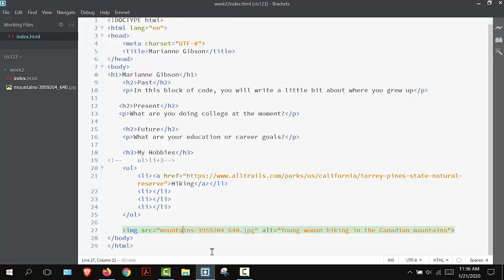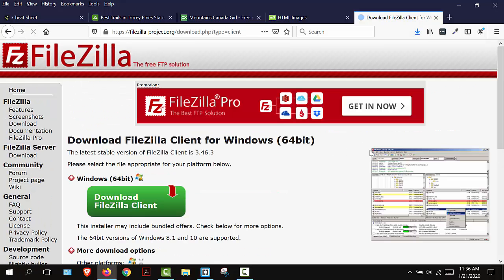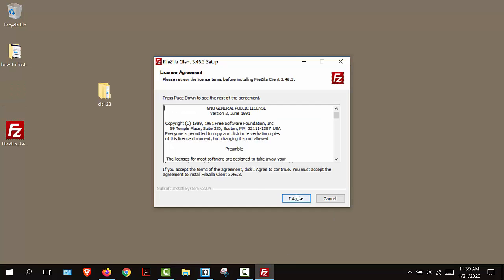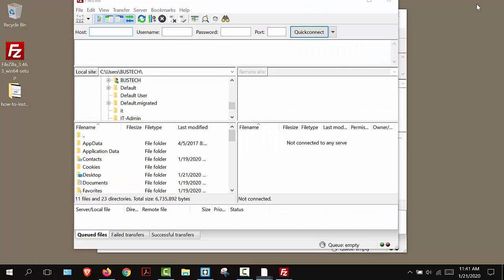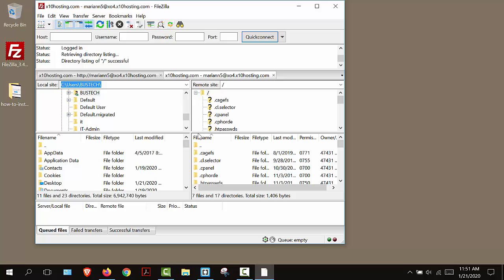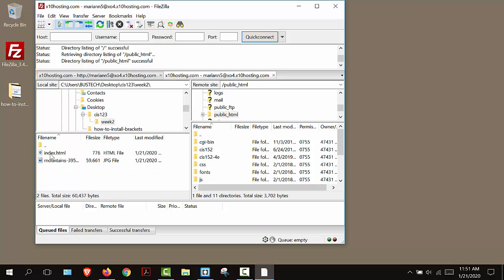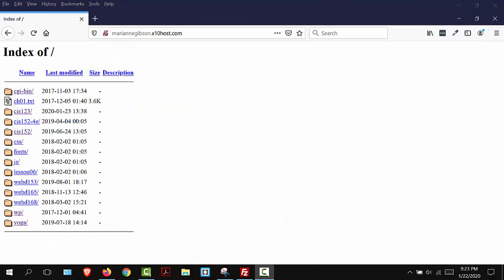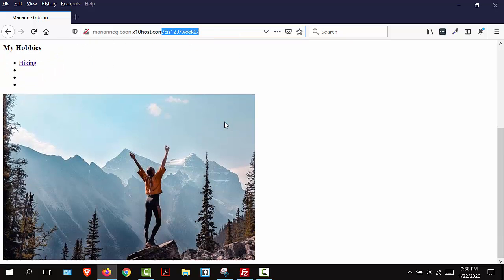How to upload your files to x10host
This video tutorial explains how to upload your folder and files to x10host for this week's assignment.